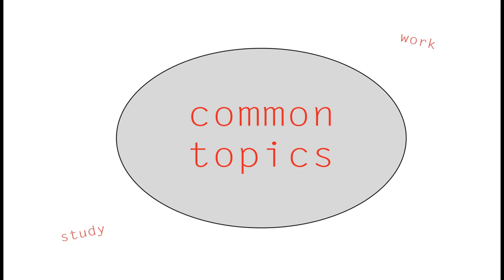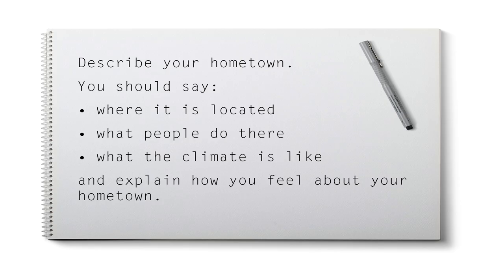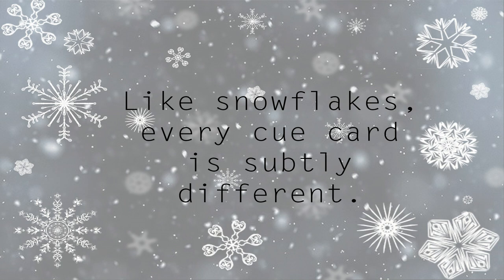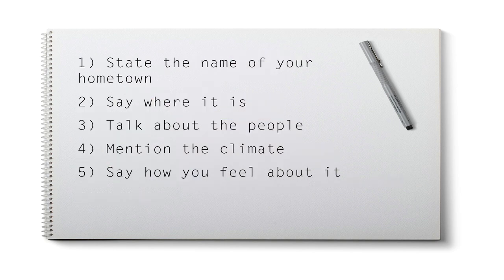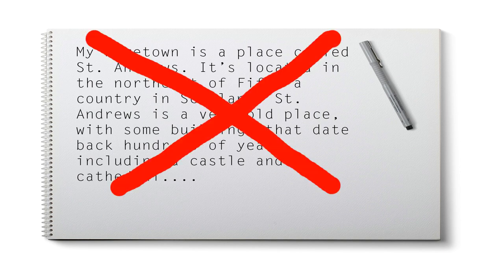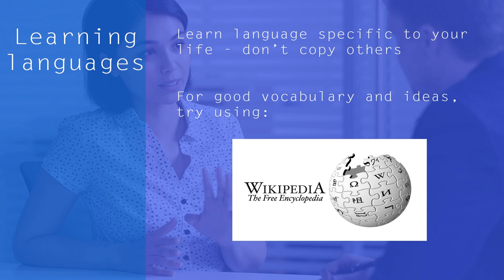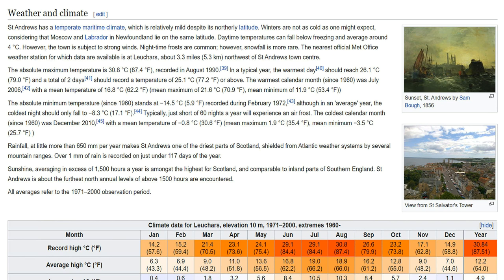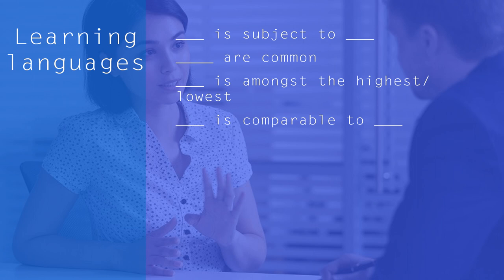Describe your Hometown [IELTS Speaking Part 2]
This video will show you how to describe your hometown for IELTS speaking part 2. We are going to analyse a cue card from the speaking test and look at every stage of answering it:

1) analyse the question
2) make notes
3) choose the right language
4) give a great answer

I'm going to show you some useful vocabulary and grammar for talking about your hometown, as well as give you my own sample answer to the question.

Here are the chapters:
00:00 intro
01:50 analysing the cue card
03:36 making notes
04:30 picking the right vocabulary
07:41 more advice
09:00 sample answer

By the end of this video lesson, you should be able to describe your hometown well enough to get a great score in your IELTS test!